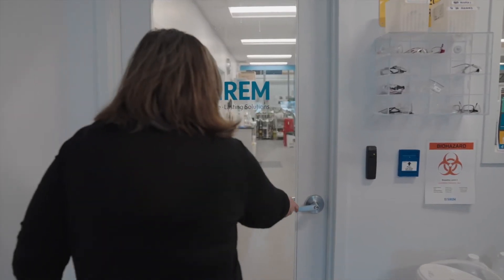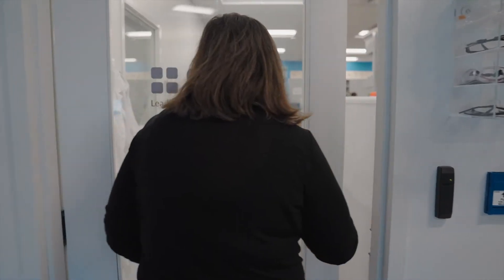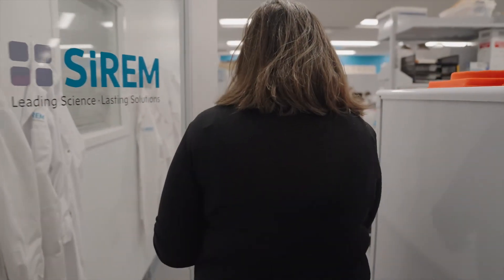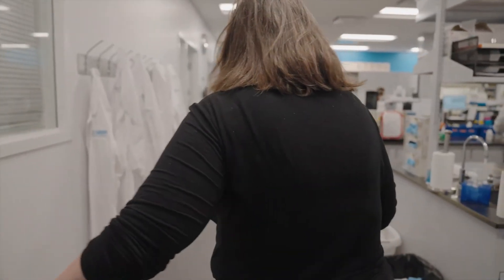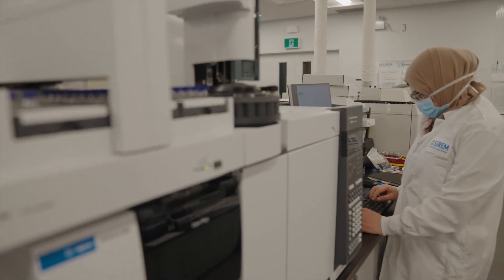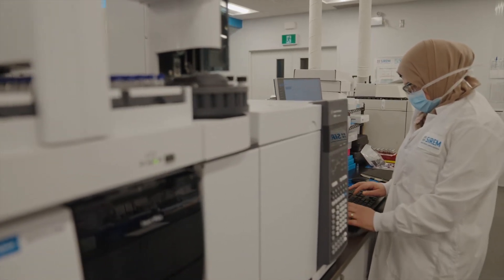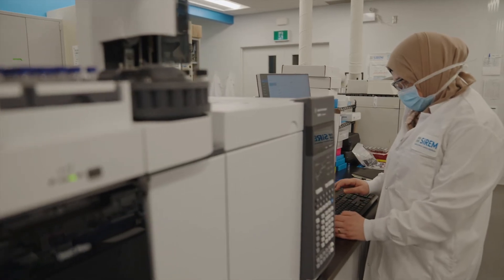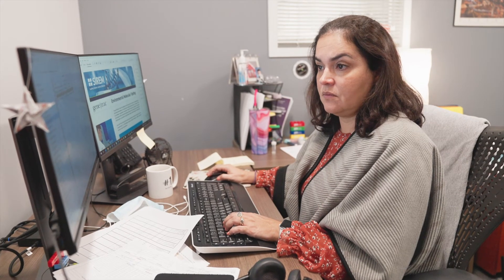SiREM’s pore water & surface water Passive Sampling Service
SiREM provides a comprehensive passive sampler and interpretation services for hydrophobic organic compounds (SP3™), dissolved inorganics and organic carbon (SPeeper™) and PFAS (PFASsive™) in pore water (sediment and soil), surface water and storm water. Passive samplers provide data to estimate contaminant bioavailability to environmental receptors that is more representative than conventional grab samples, as it quantifies contaminants only in the dissolved form.